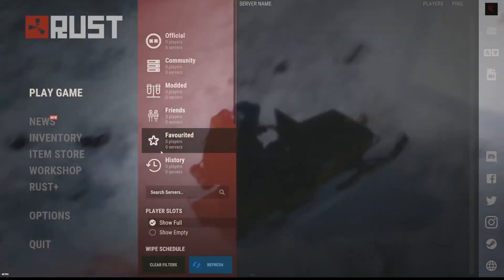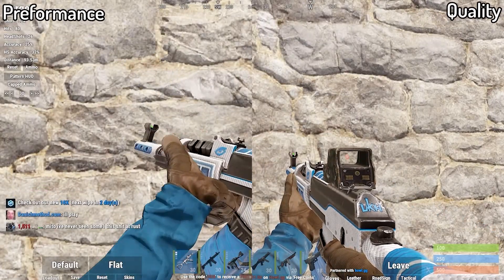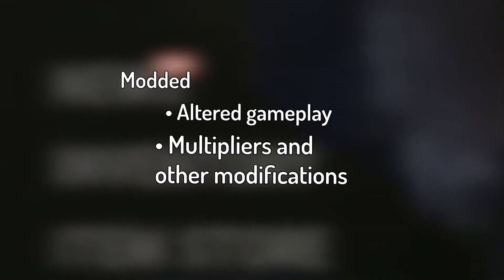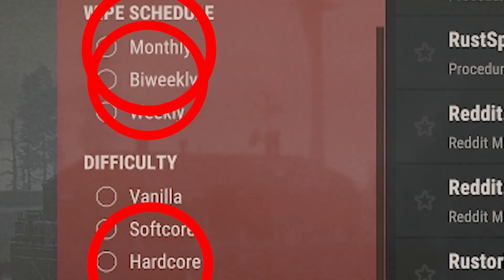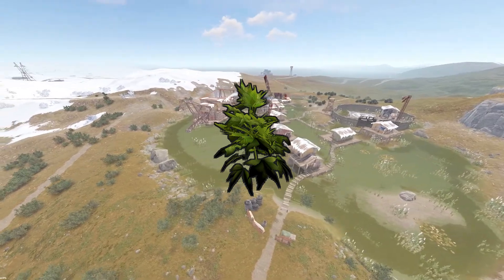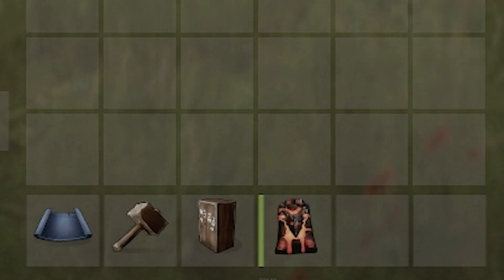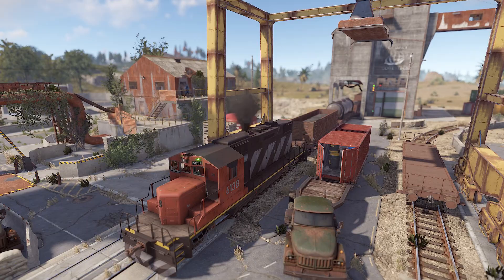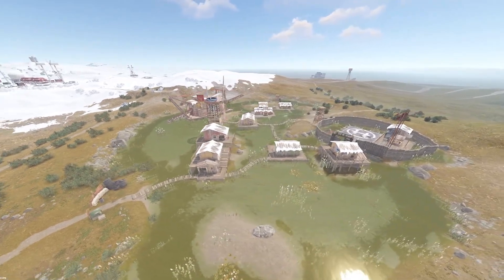The Ultimate Beginner's Guide - How to get started 2022/2023 | Rust Tutorial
First video to hit 1k views

Timestamps:
0:01 - Intro
0:46 - Settings
1:15 - Servers
2:29 - Begining
3:28 - Building your starter
4:02 - Monuments
4:42 - Safe zones